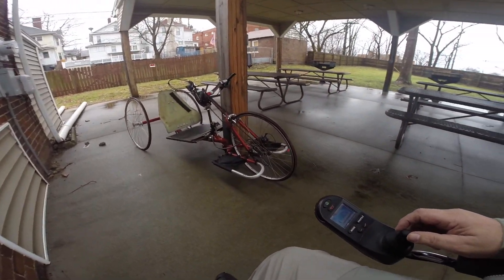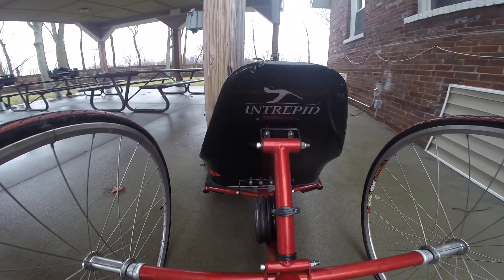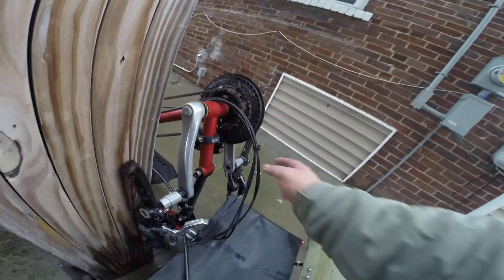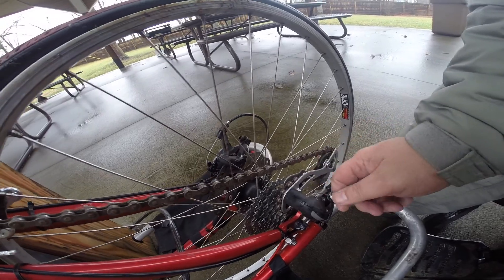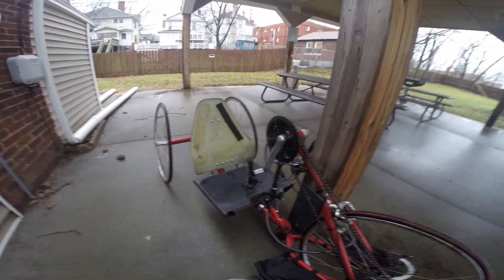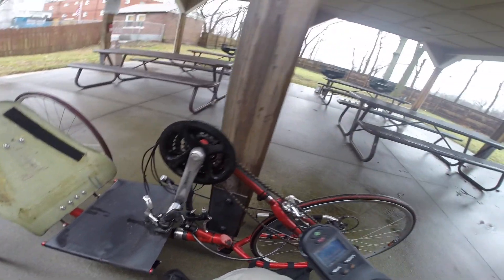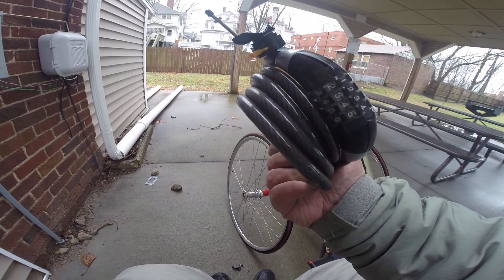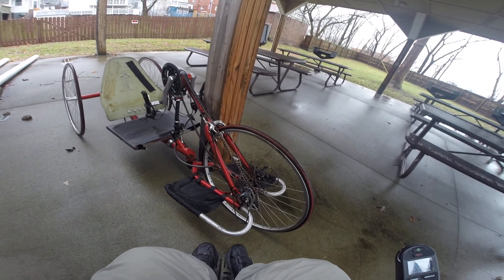my New toy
Got a new toy. Its an intrepid handcycle that needs some work. I will record as much as I can with fixing it and getting it back on the road.